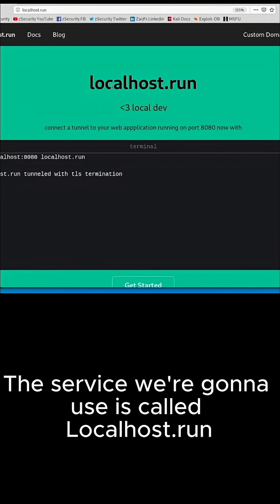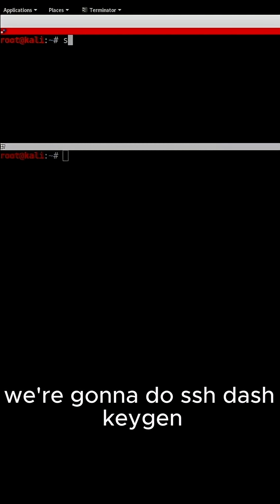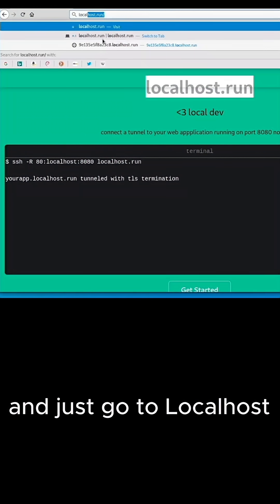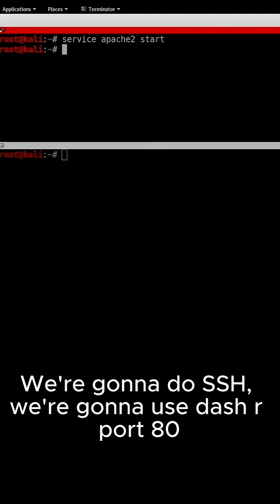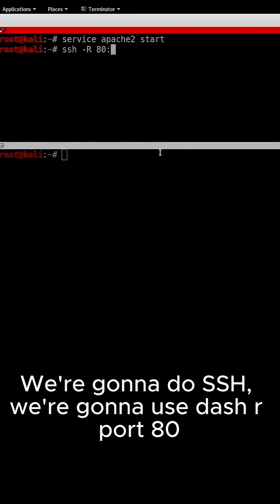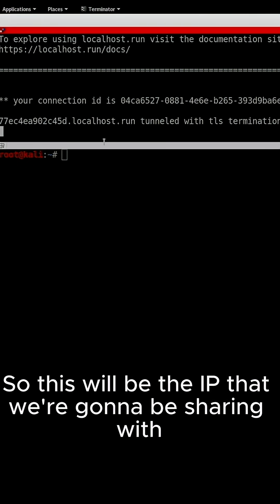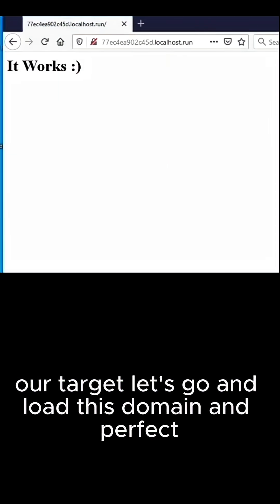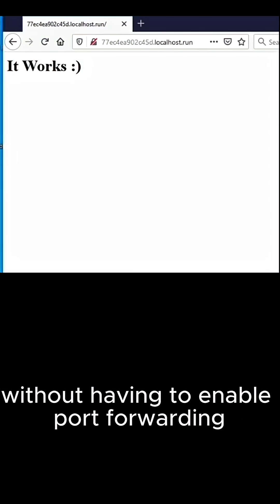Expose Local Services To The Internet With 1 COMMAND!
Learn how to easily expose local services to the internet – with:
 ❌ No router access
 ❌ No 3rd-party software
 ❌ No registration

Perfect for:
 🔹 Running a local web server (e.g., Apache2)
 🔹 Using BeEF over WAN
 🔹 Receiving reverse connections to your backdoors
👉 Watch now and take your ethical hacking skills to the next level!